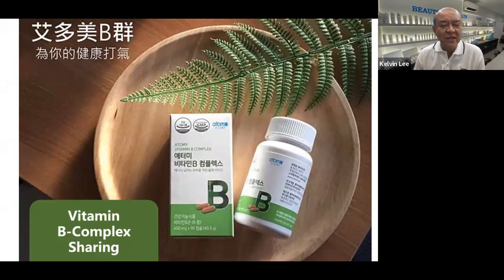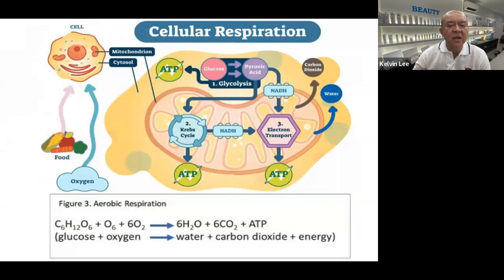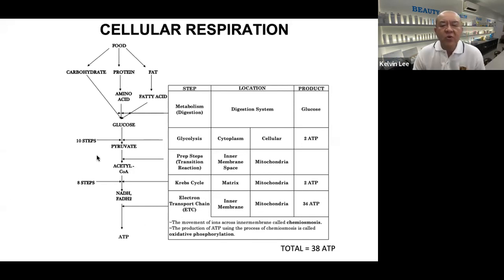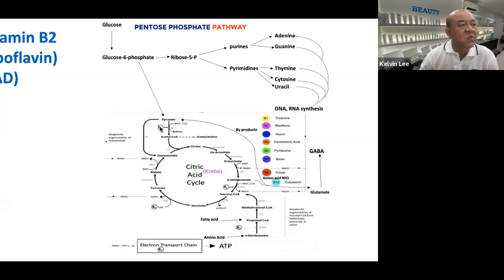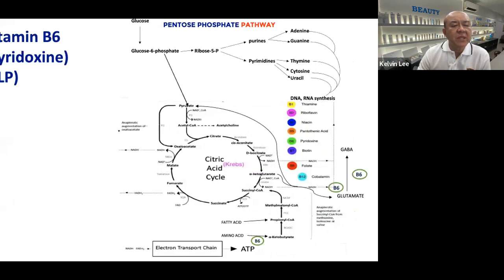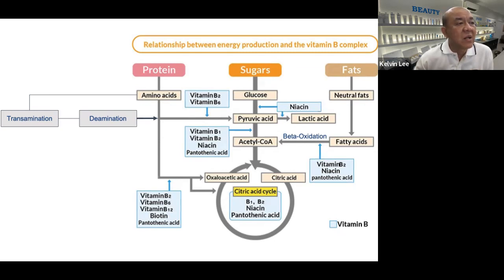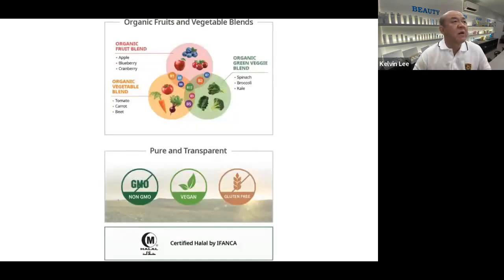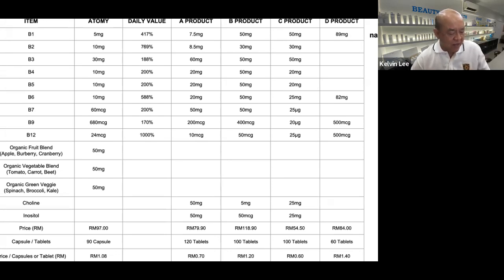Product Sharing English Vitamin B Complex - DM Jason & SM Kelvin